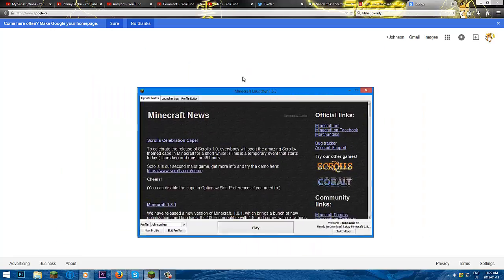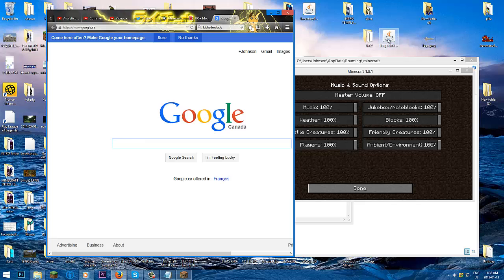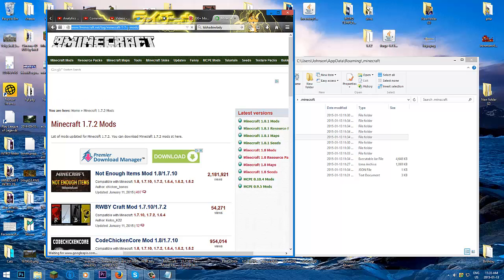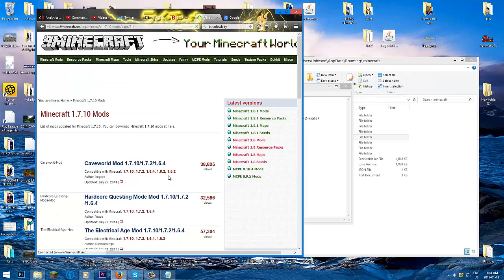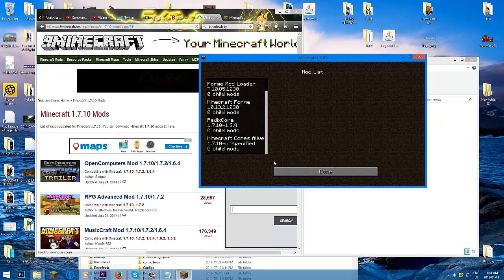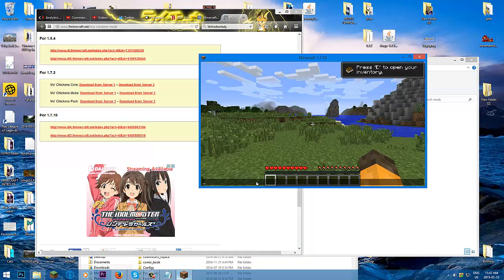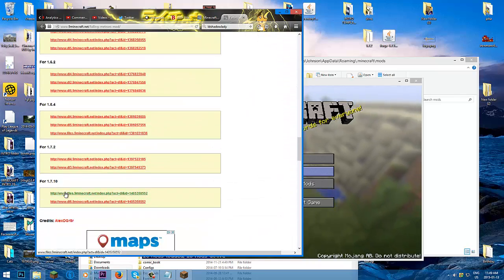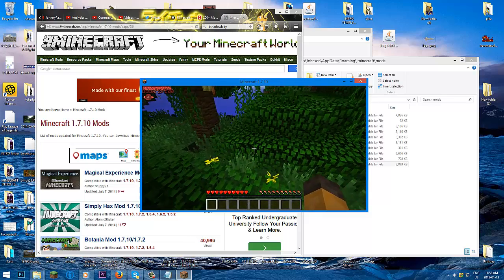★ How To Make a Minecraft Mod Pack for 1.7.10 Installing Mods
This video shows you how to create a Minecraft Mod Pack 1.7.10 version. It basically teaches you how to install and have multiple mods at a time.

★Send Mail To:

*No Bombs / Dangerous Stuff Please. Our Government checks them.

✐ Comment, I love to read!
✉ Share, let's make this channel growl.